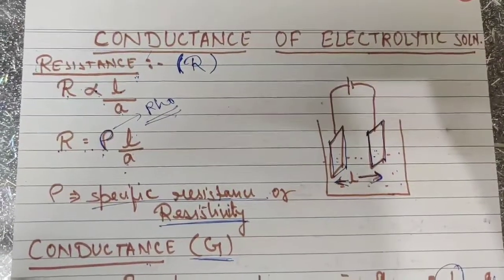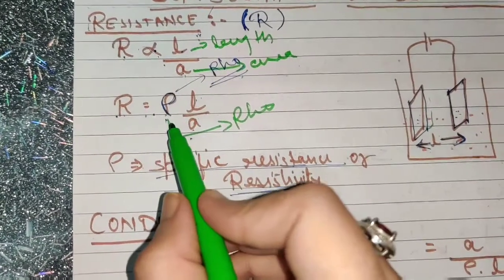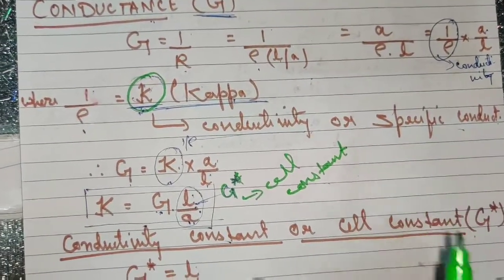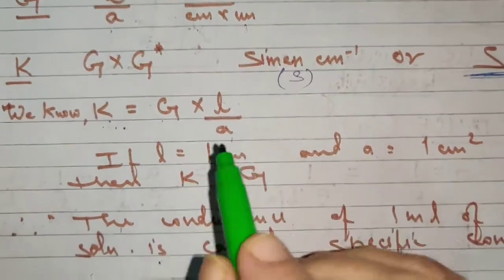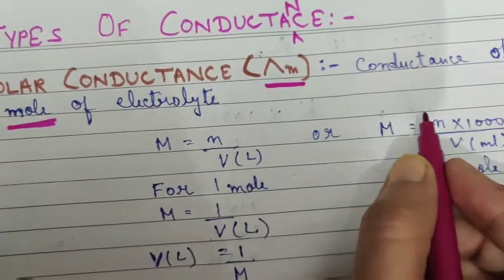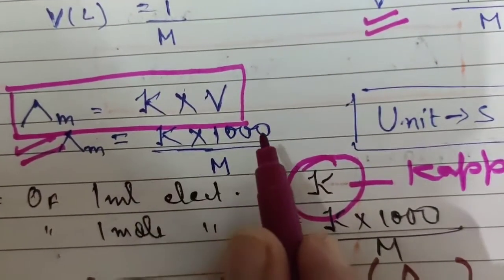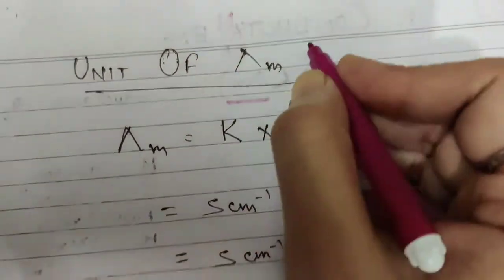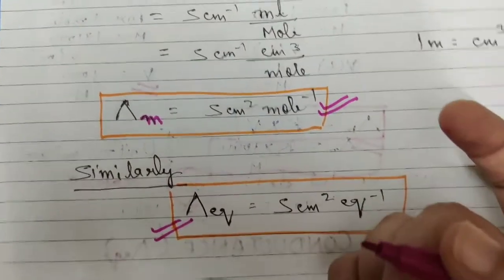(2.8)Conductance and it's types